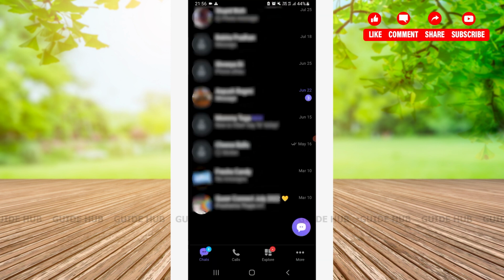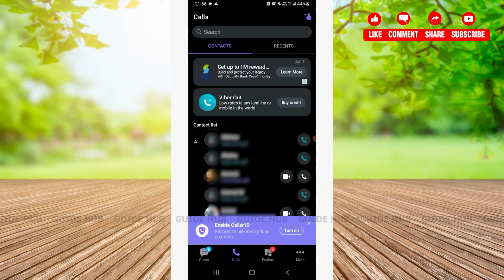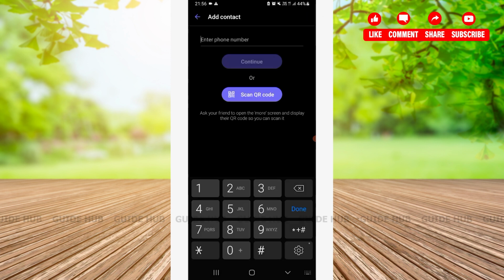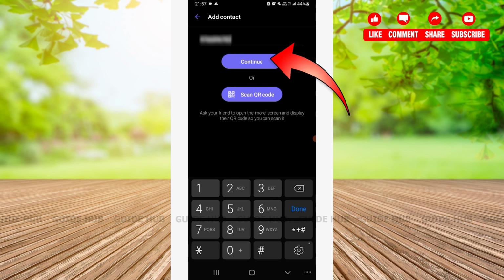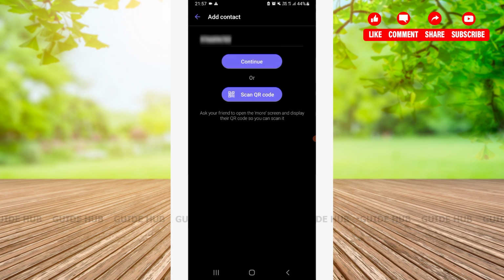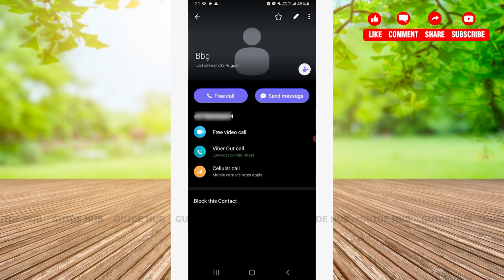How To Add A Contact On Viber 2023 | Viber App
"How To Add A Contact On Viber 2023 | Viber App" - A Tutorial Video by Guide Hub.

A tutorial video for the process to add a contact on Viber account.